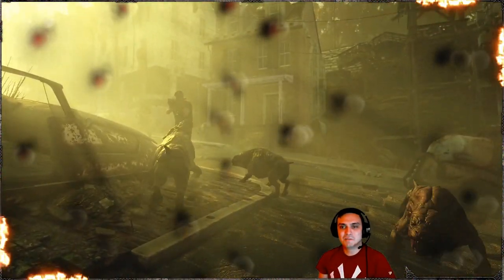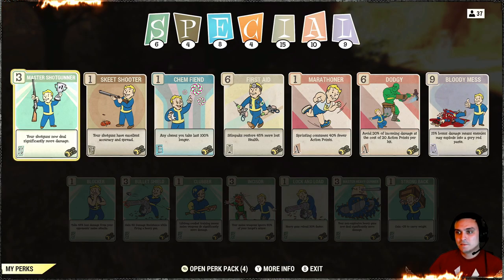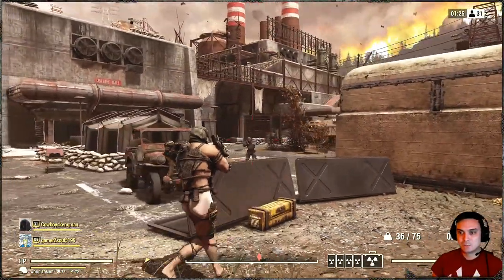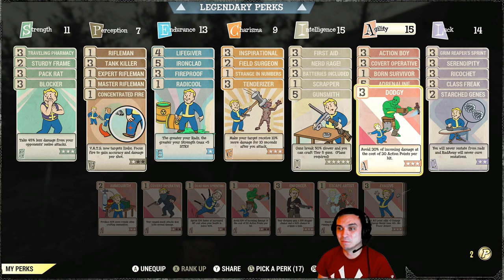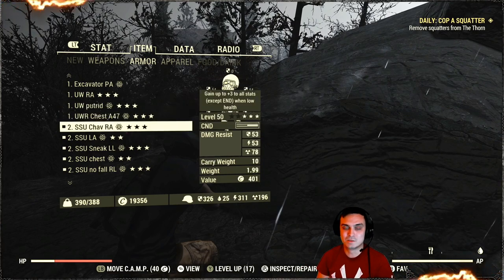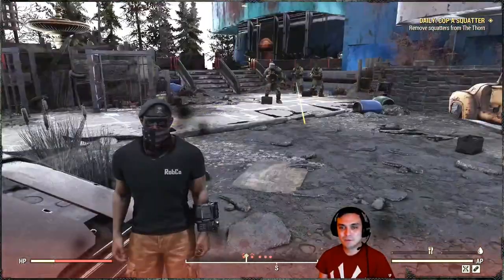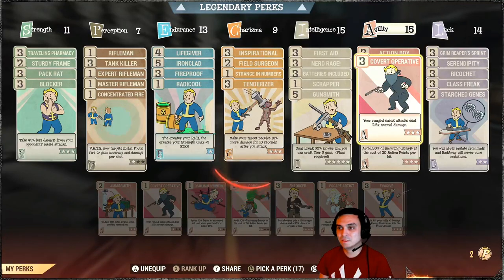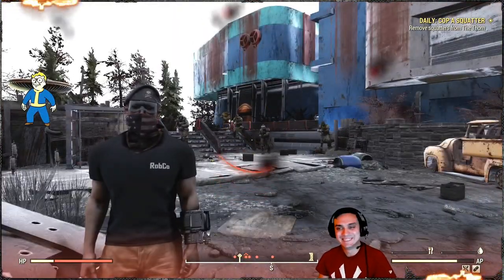Fallout 76 Dodgy Perk Card is Now OP - Now - (Part 1) After January 26th, 2021 Update!